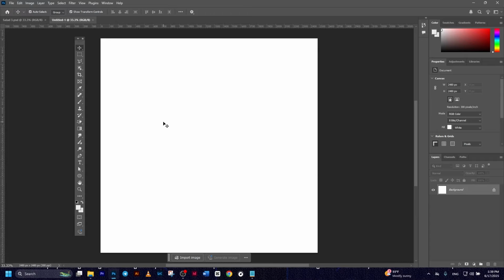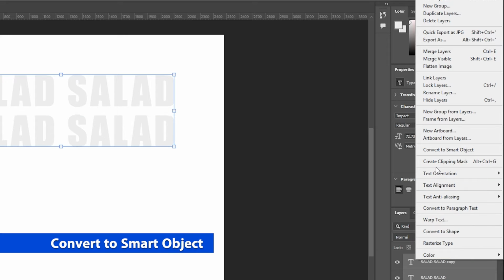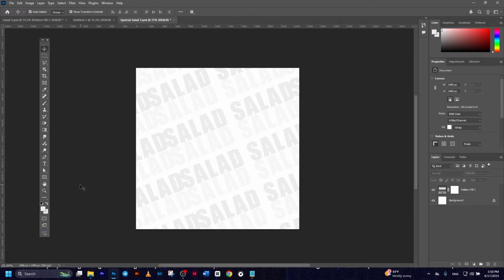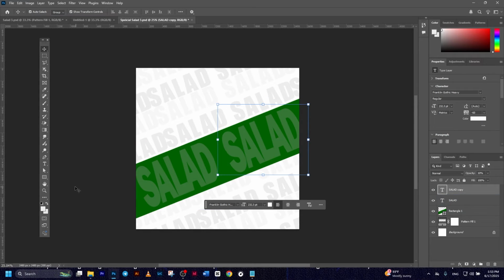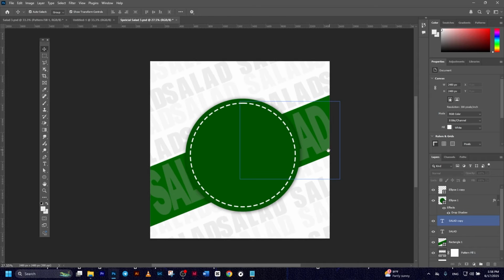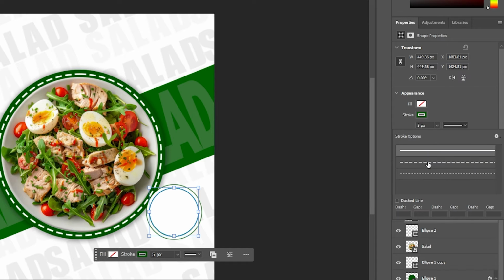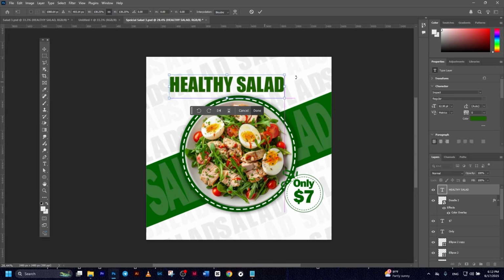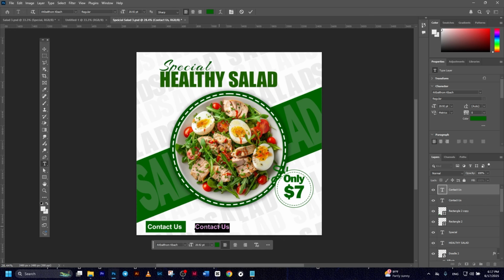Easy Photoshop Flyer Design Trick You Need To Try!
🎨 Learn How to Design an Eye-Catching Flyer in Photoshop – Step-by-Step!
In this full Photoshop tutorial, I’ll guide you through the complete process of creating a professional and visually stunning flyer design from scratch using Photoshop 2025. Whether you’re a beginner or just looking to improve your graphic design skills, this tutorial will walk you through every essential step – from layout and typography to color combinations and visual balance.
✅ What You’ll Learn in This Video:
• How to set up your flyer document in Photoshop
• Choosing the right fonts, images, and color palette
• Using layers and smart objects for flexible design
• Creating eye-catching headlines and call-to-actions
• Exporting your flyer for print or digital use

✨ Whether you're designing for an event, promotion, or business marketing, this flyer design technique can be customized for any purpose.

💡 Tips for Best Results:
• Use high-resolution images to keep your design sharp.
• Play around with text hierarchy to guide the viewer’s eye.
• Keep your design clean and avoid overcrowding.